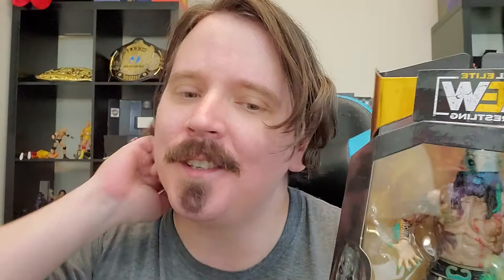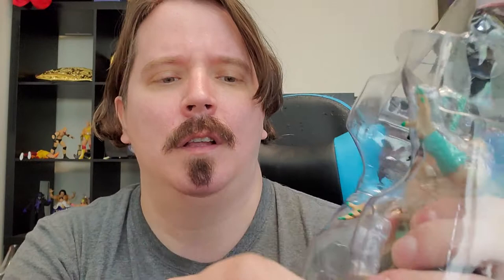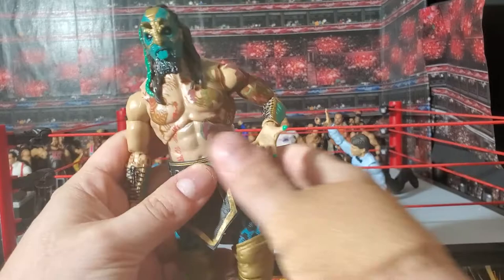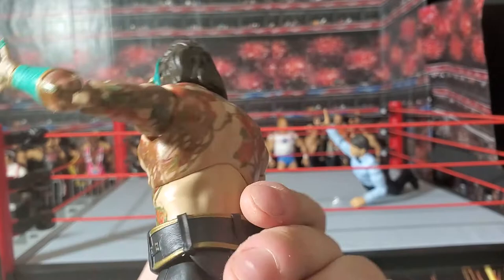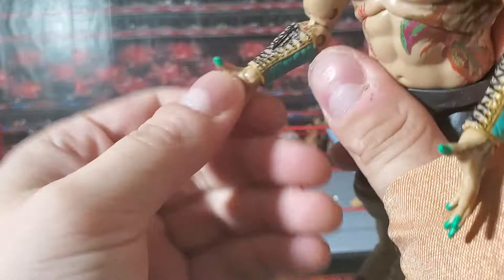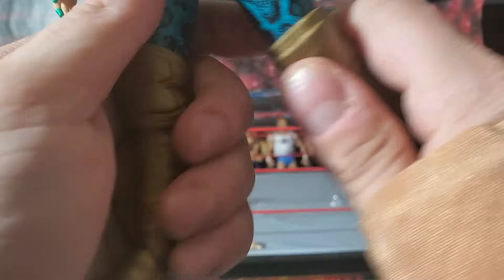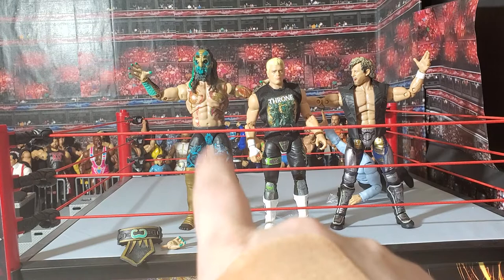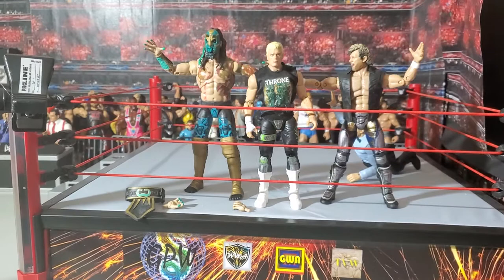LUCHASAURUS unboxing and review! AEW UNRIVALED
The figure I've been dreaming of for over a year arrived earlier than i expected! So what's my verdict for the aewunrivaled action figure of Luchasaurus!?

Amaaaaaze!